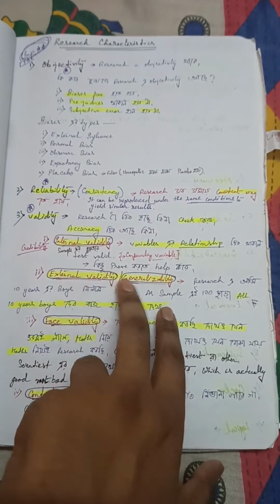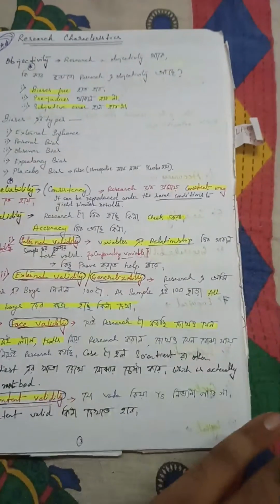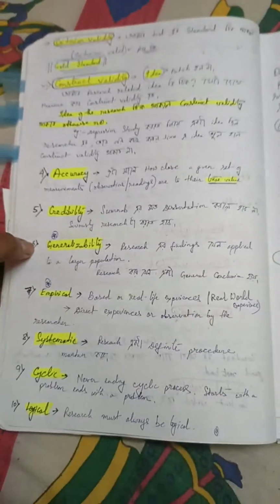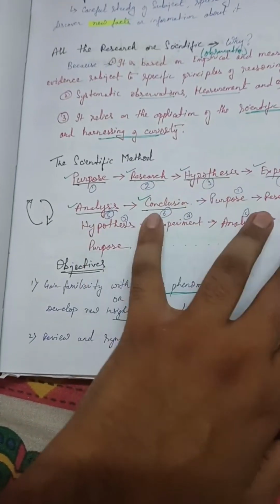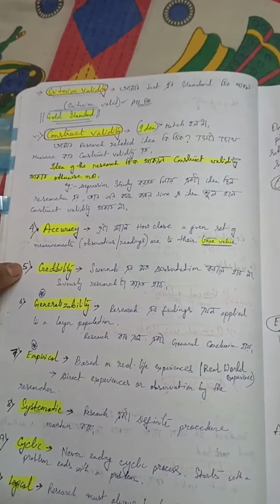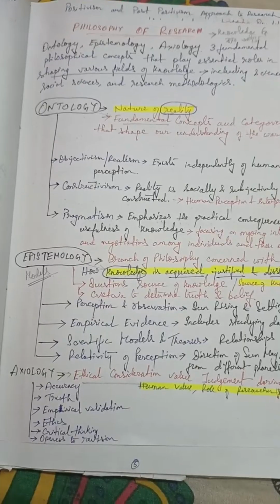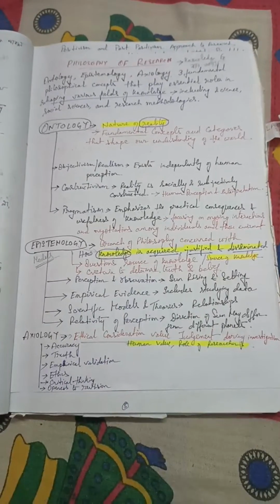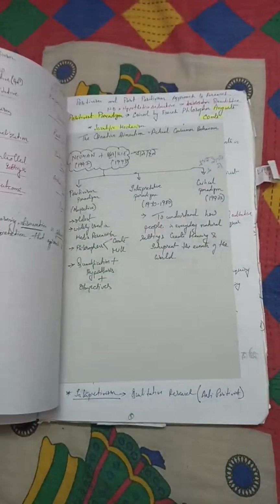Research 2- Revision Lecture Series